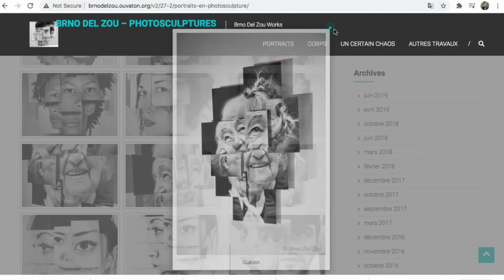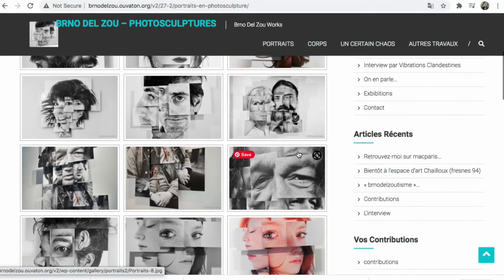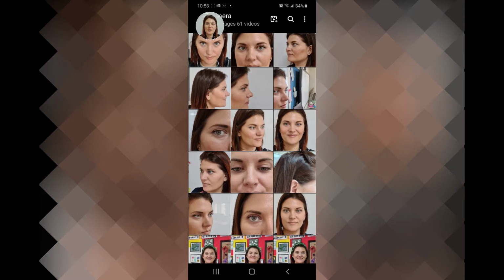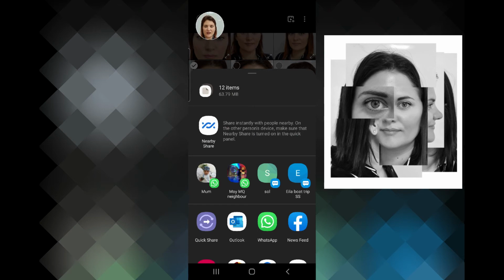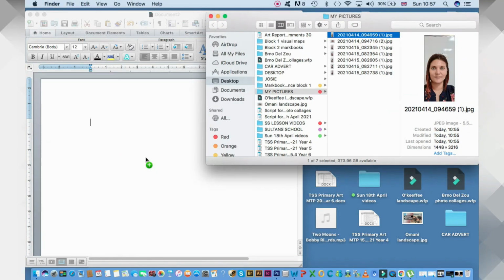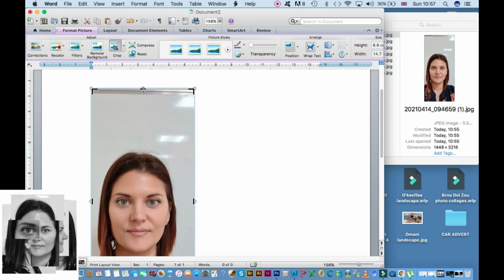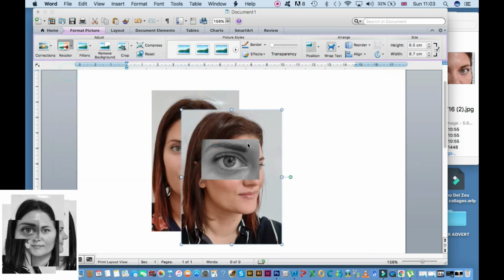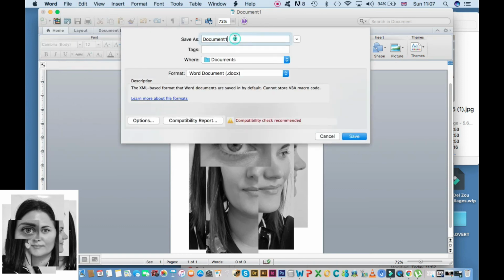Brno Del Zou portraits (simply how to make them).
In this video we will learn about the French artist Brno Del Zou and how to replicate his fascinating style of portraits in a digital format. This activity is perfect for online learning and requires only a smart phone and a device with Microsoft Word.